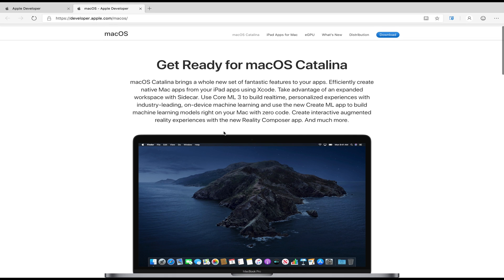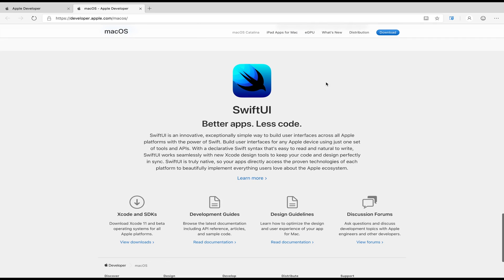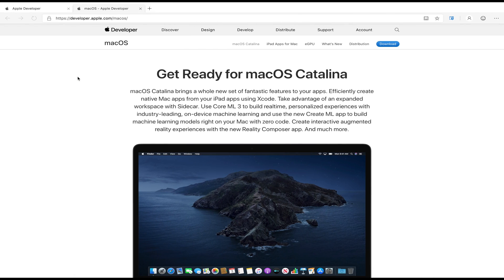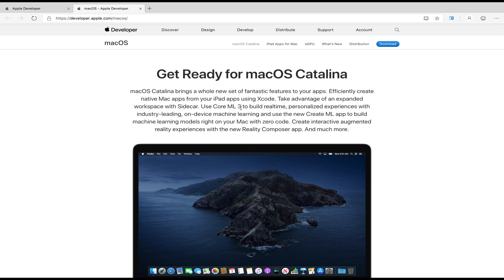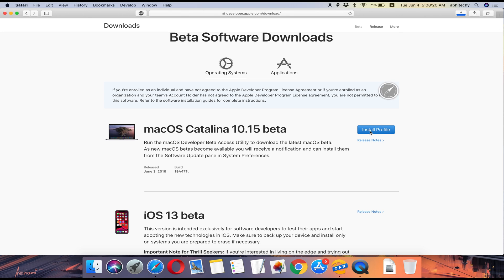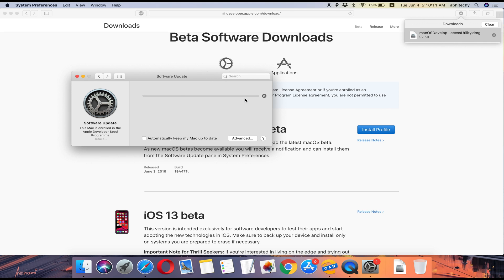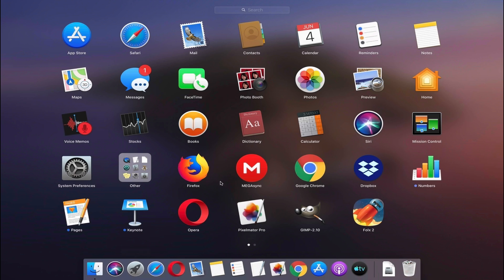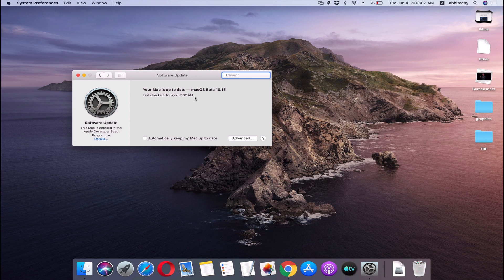How to Install macOS Catalina 10.15 Beta Right Now? - Download New macOS Catalina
Learn how to Install macOS Catalina 10.15 Beta Right Now on your Mac. Download and Install macOS Catalina developer beta FREE. If you are looking for a quick and easy solution to download and install macOS 10.15 beta on your Mac, then here is how to install macOS Catalina 10.15 beta on your Mac.

Apple has just released MacOS 10.15 Catalina developer beta and in this video, you’ll learn how to install MacOS Catalina developer beta on your Mac.

In this video, you'll learn how to download and install MacOS Catalina beta on your Mac.

(free)

I hope you enjoyed watching this tutorial about downloading and installing macOS Catalina 10.15 beta on your Mac.

Privacy Policy and Legal Disclosure:

But our recommendation is always based on the merits of the products and not influenced by other factors. This supports us financially to purchase better gadgets and gears and this is the reason why we are able to bring more free information in the form of high-quality exclusive videos for you. Thank you! Disclosure